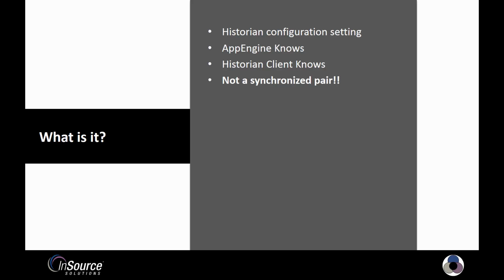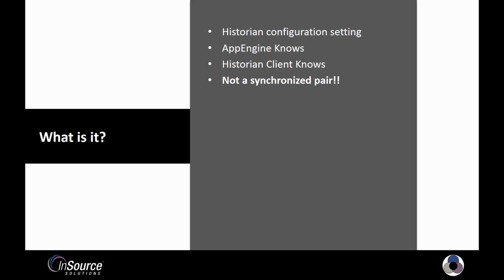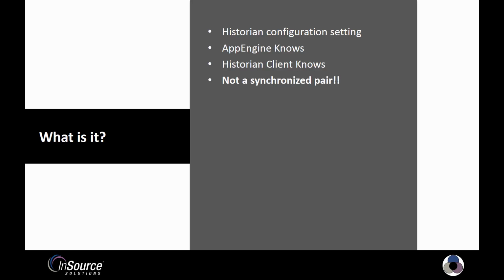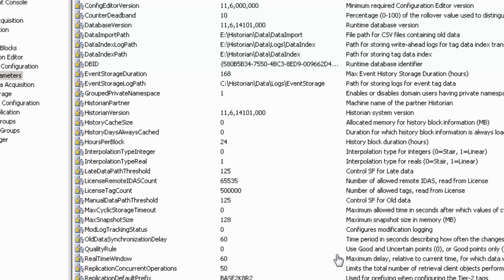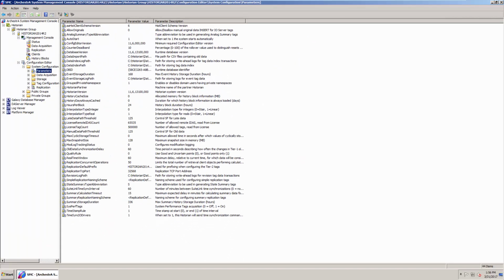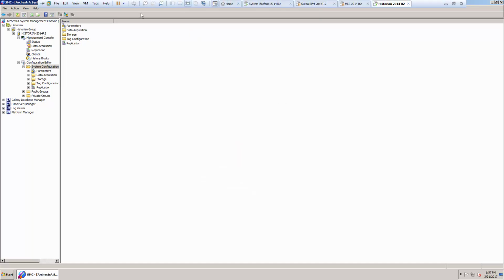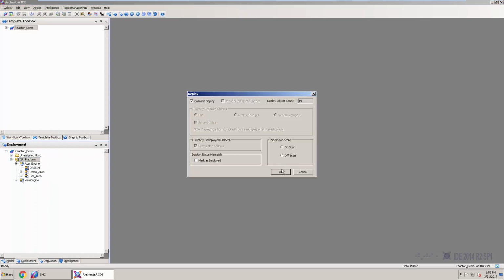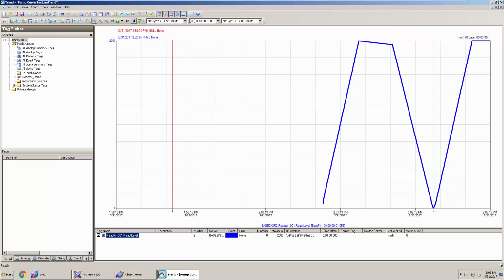Redundant Historians Camtasia Project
Brief video showing how to setup and use a redundant Historian